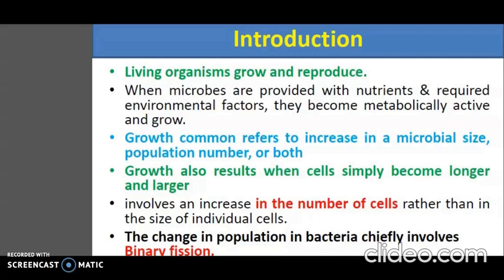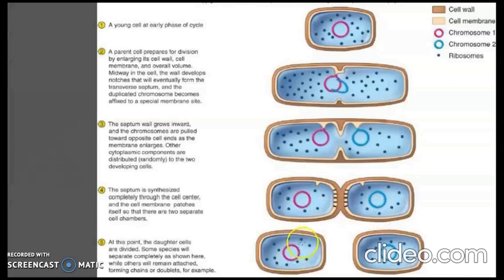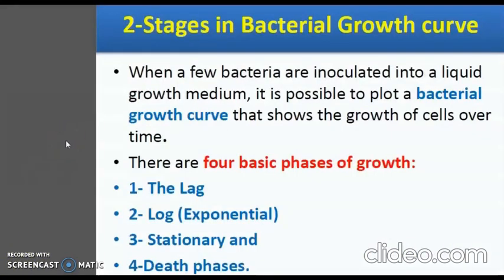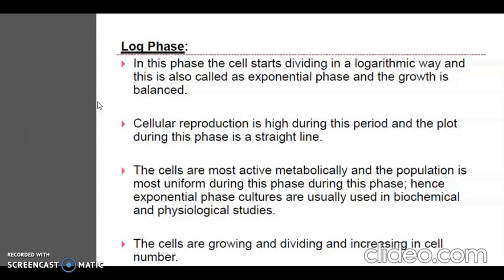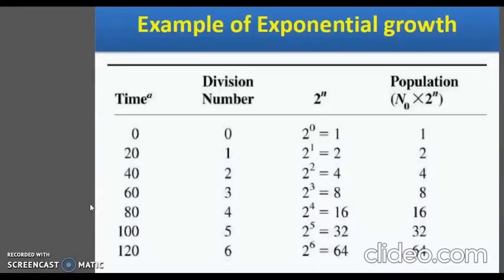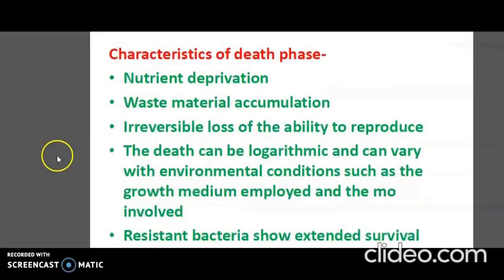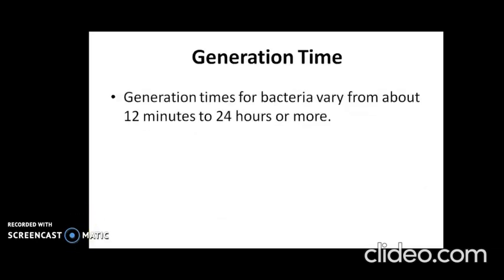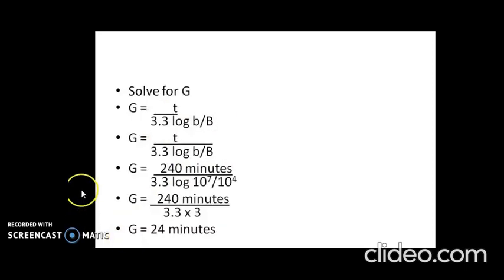Growth curve and its significance